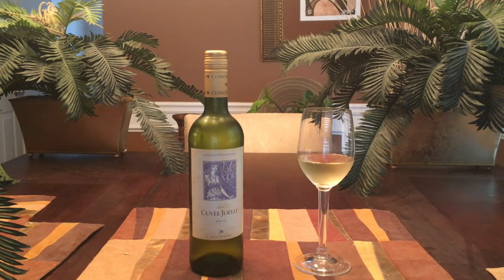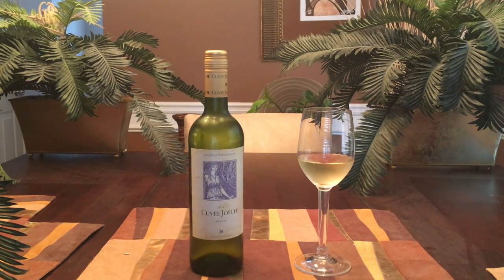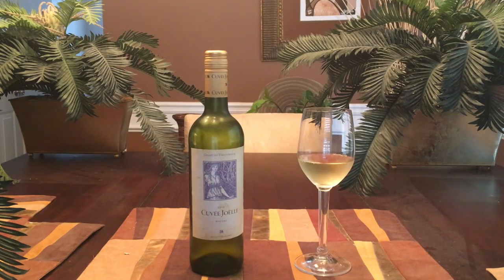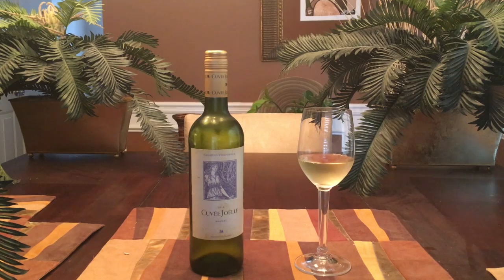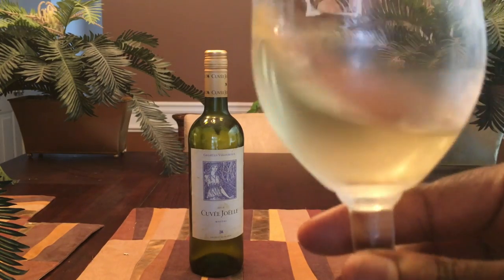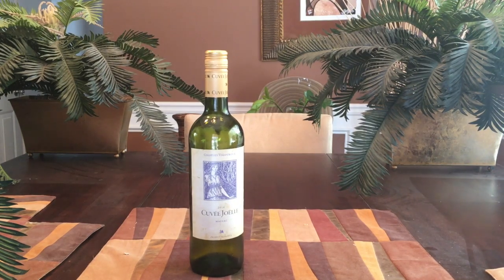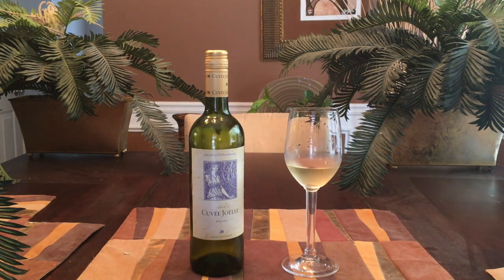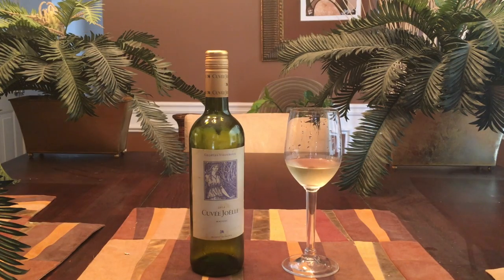Georges Vigouroux 2016 Cuvee Joelle Mauzac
Mauzac Wine. Mauzac (or Mauzac Blanc) is a traditional white grape variety found throughout South West France. While it has been largely supplanted by fashionable Chardonnay, it is used to make still and sparkling wines in the Limoux and Gaillac appellations